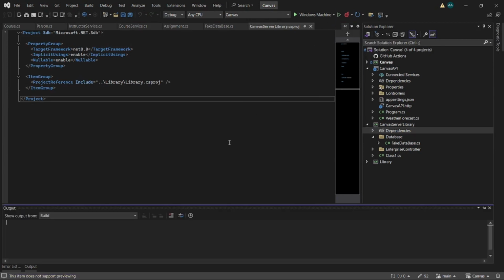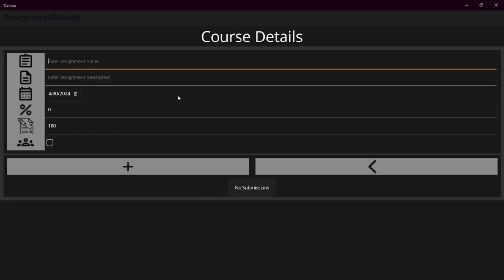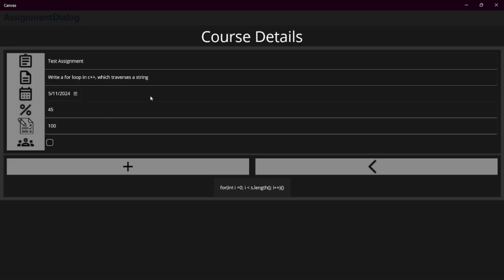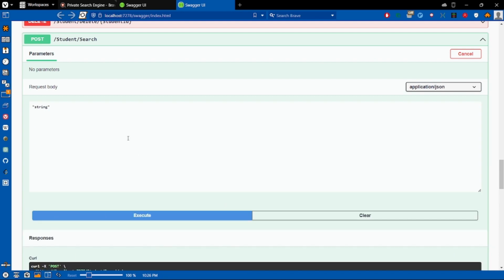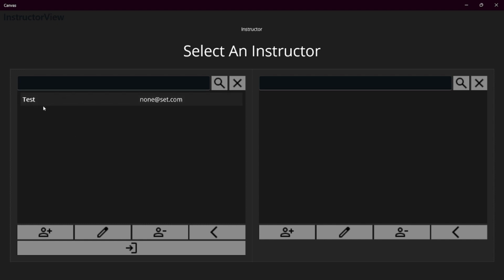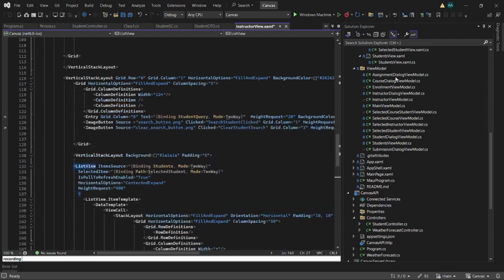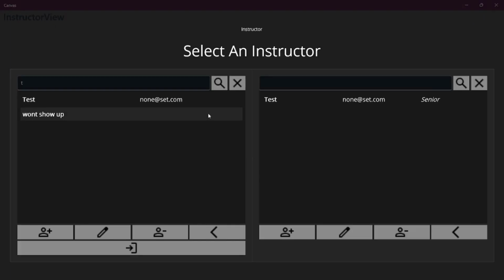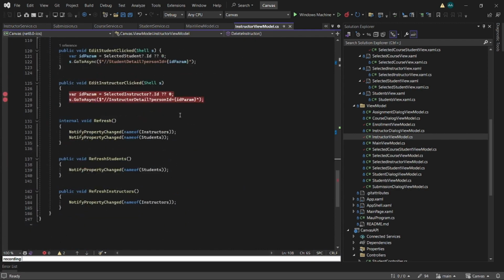Canvas Project Devlog #2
This video was made for my Full Stack Development course at Florida State University